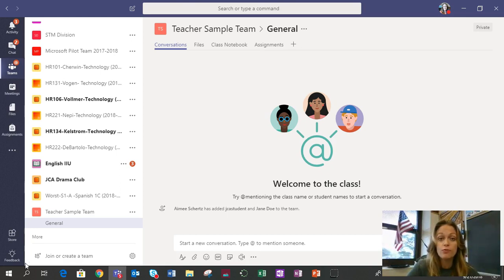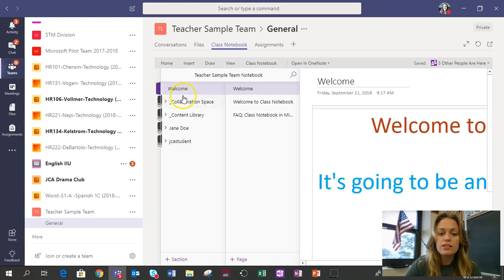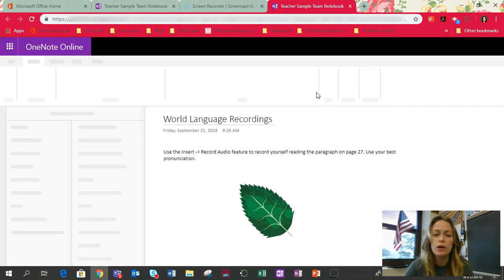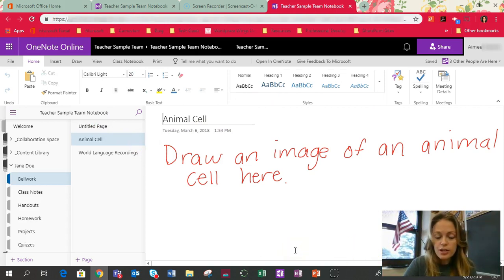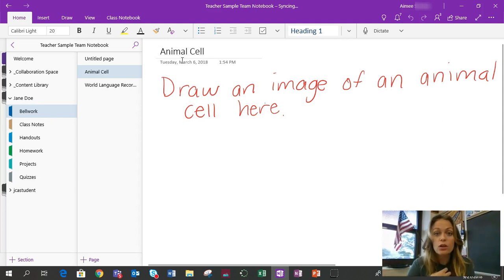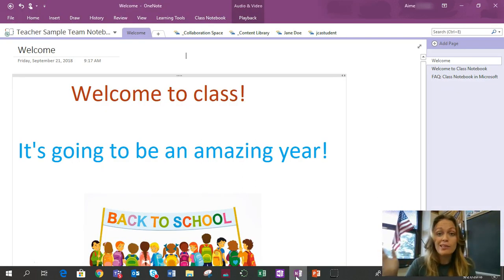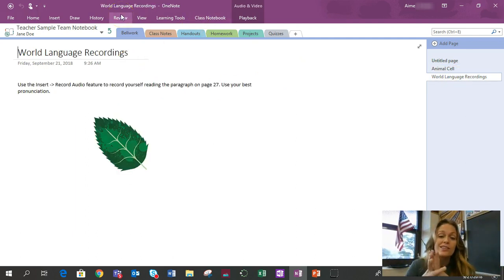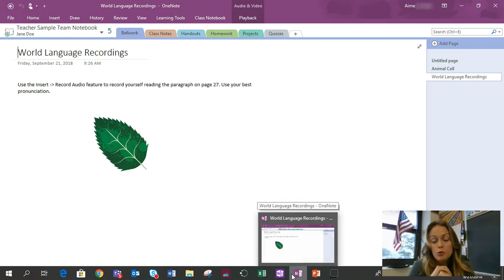4 Ways to View OneNote Notebooks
Every try to keep the OneNote App, OneNote 2016, OneNote Online, and OneNote in Teams straight. This short video will show how each looks similar but different. View more about OneNote at teachwithwings.com